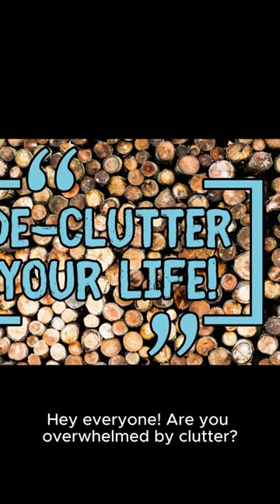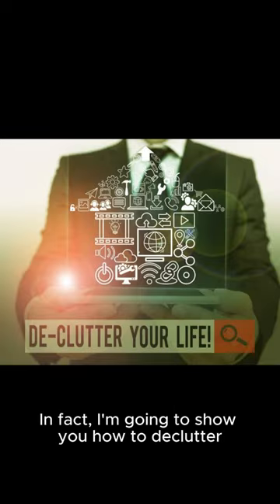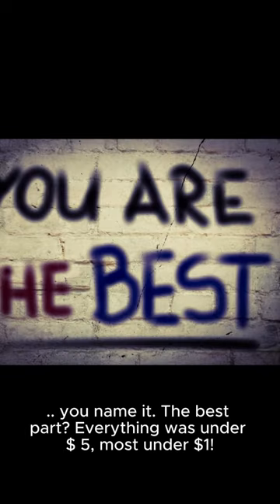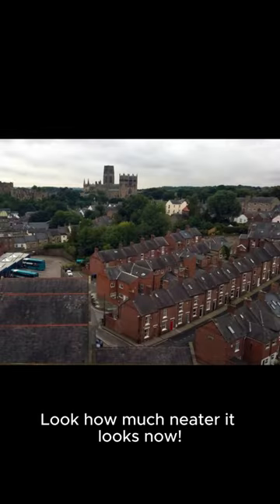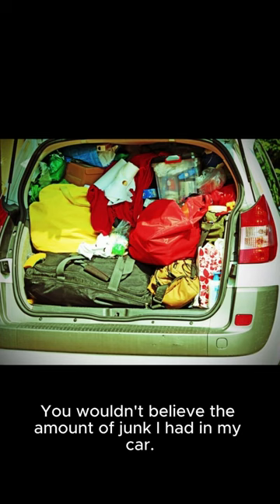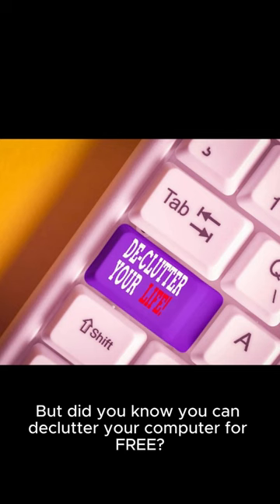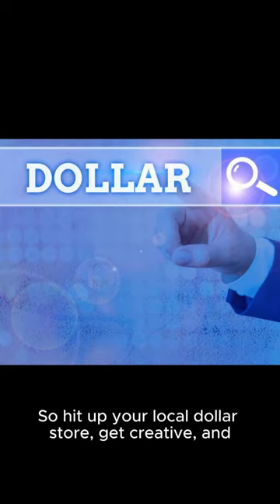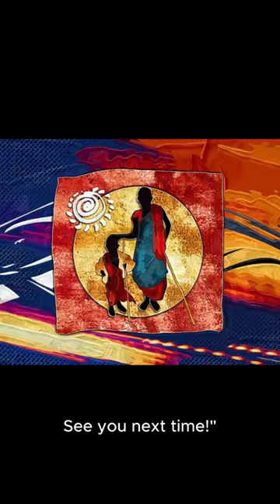Declutter Your Life for Less than $20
Tired of chaos? I'm sharing my TOP dollar store finds that will transform your home, car, and even your digital life! These are NOT your grandma's organizing hacks. Get ready for a declutter that's cheap, chic, and oh-so-satisfying.